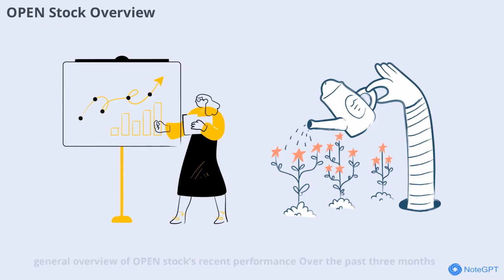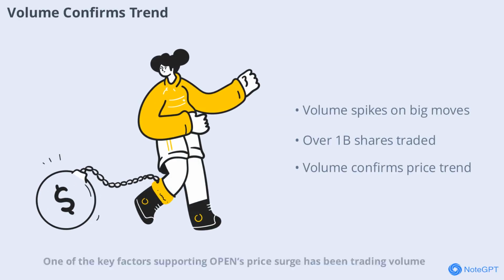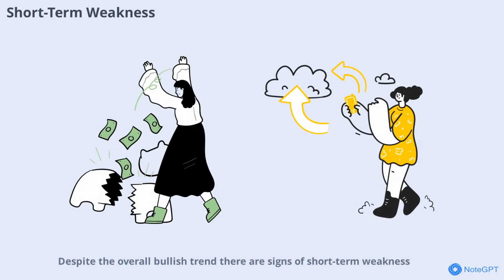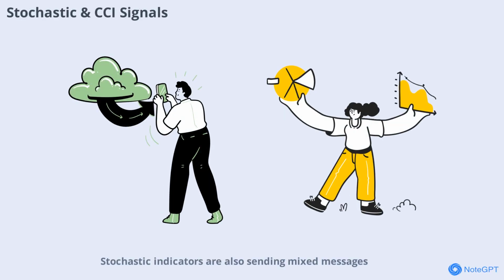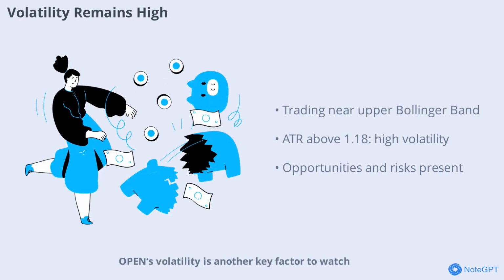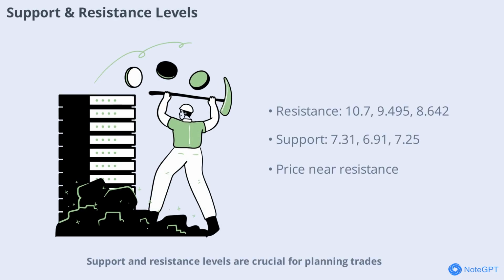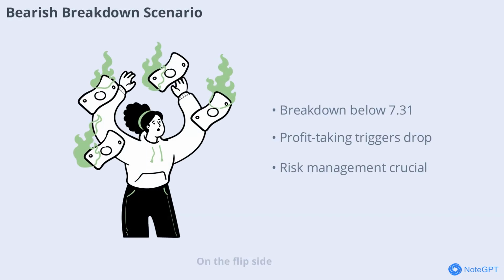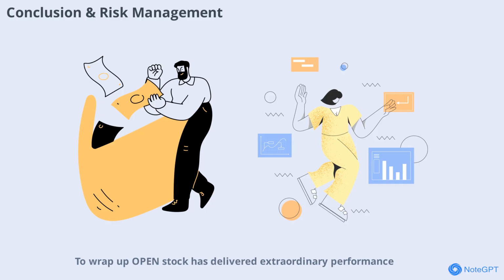$OPEN Stock Analysis 🏠 Opendoor Technologies Inc. — 1374% Rally & What Comes Next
Opendoor Technologies Inc. (OPEN) has delivered one of the most explosive moves in recent months — surging from 0.55 to 10.52 before settling at 8.23, marking a staggering 1374% rally. In this video, we break down the technical analysis of OPEN stock, including moving averages, momentum indicators, volume patterns, and realistic price scenarios. Is this a sustainable breakout or a volatile overextension? Watch now to explore the bullish, neutral, and bearish paths ahead.